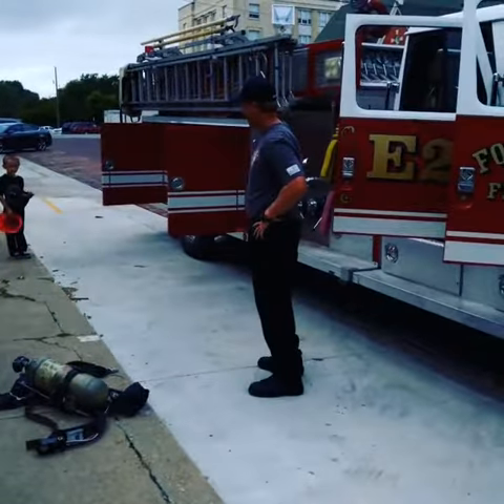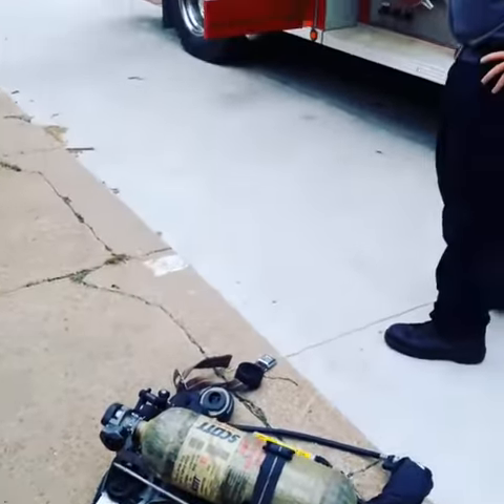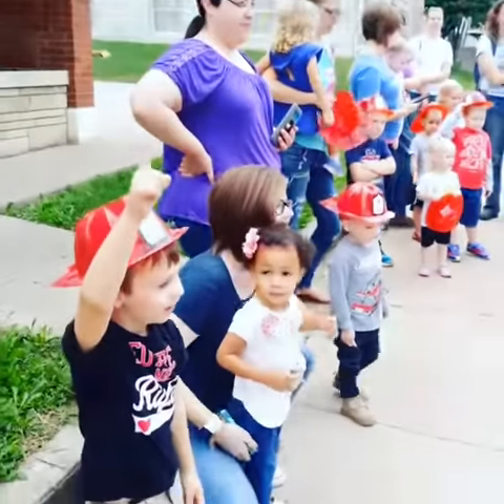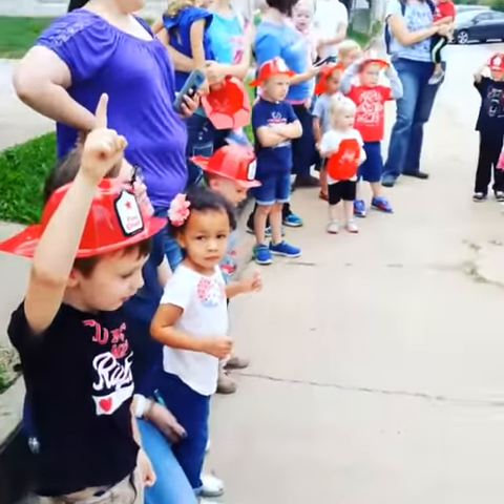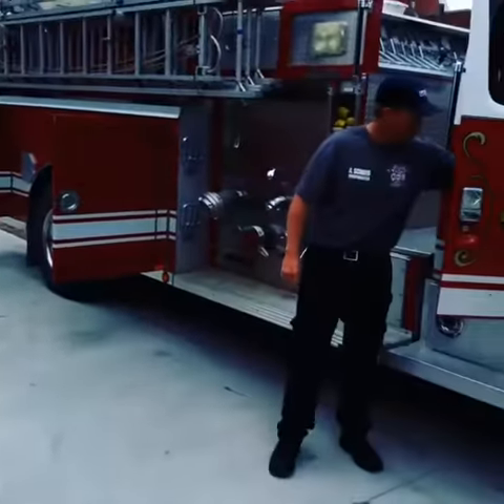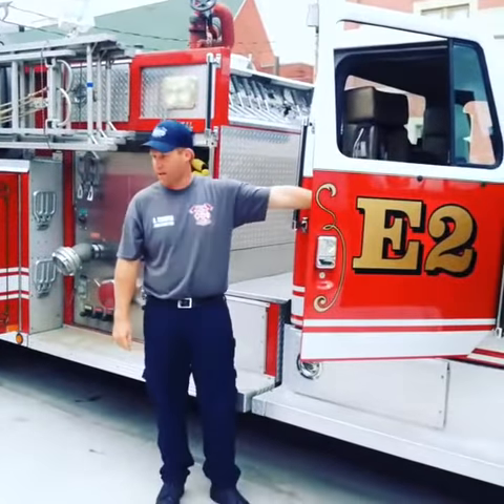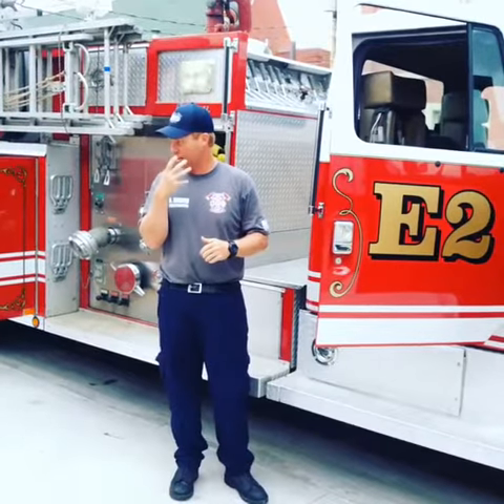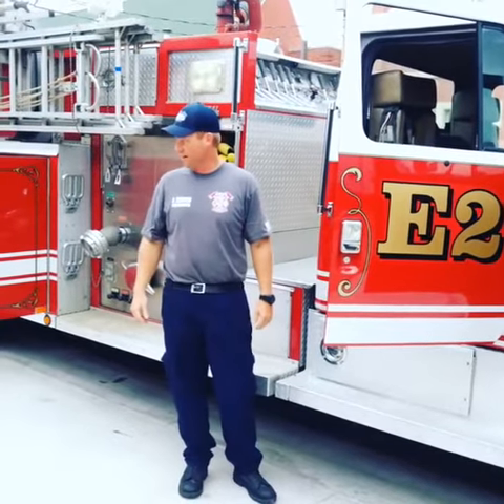Fire Fighters & Fire Trucks Storytime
Today we enjoyed a talk from Fort Scott Fire Department Firefighter, Alex Schafer. Thanks to the FSFD and to Alex for being so awesome! Join us tomorrow if you missed it today!